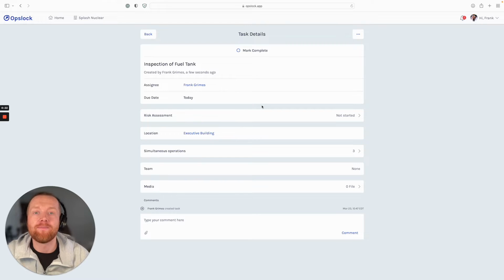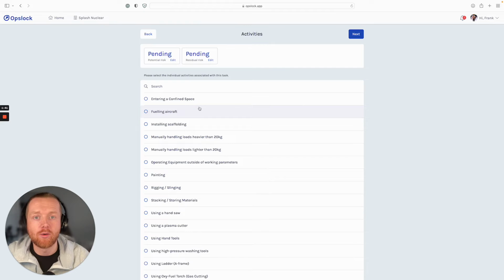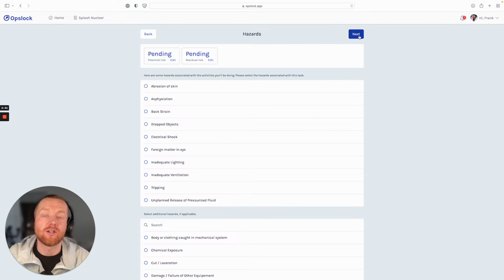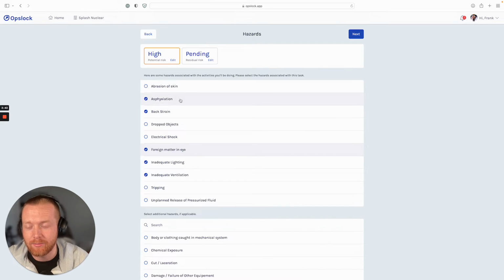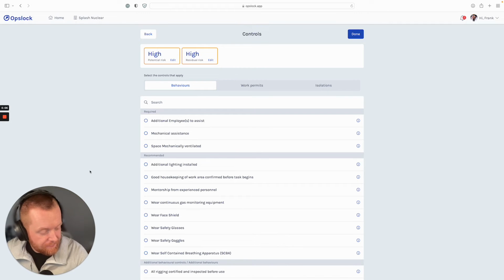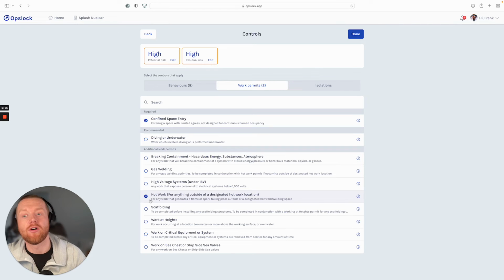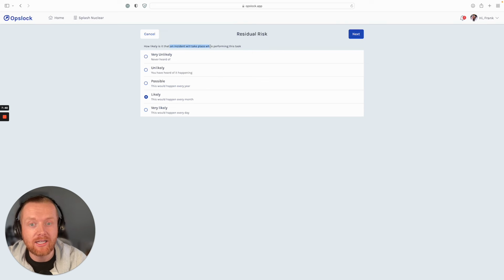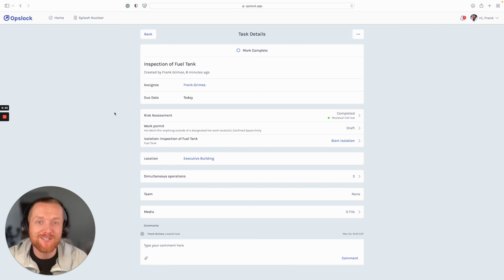2. Predictive Risk Assessments